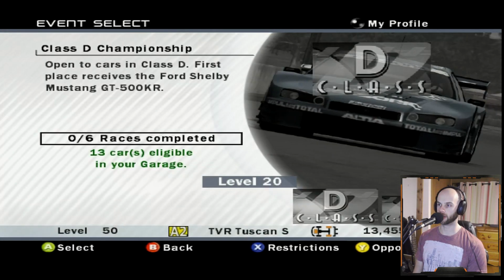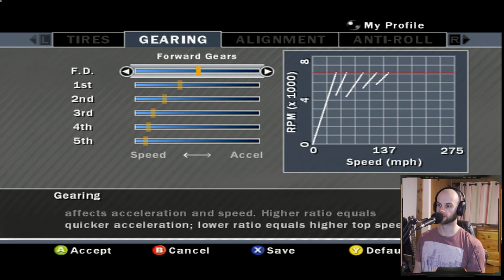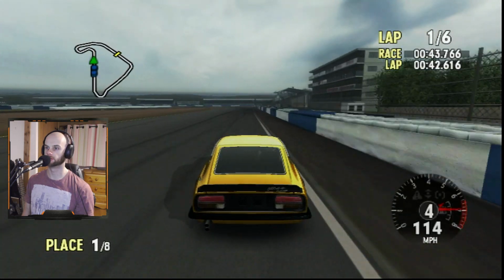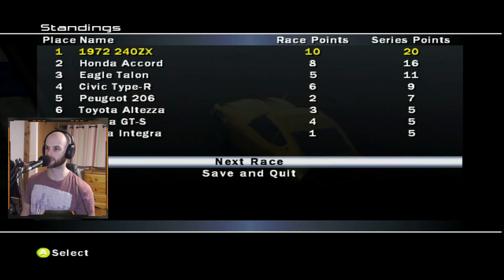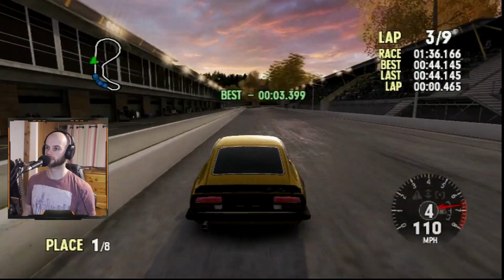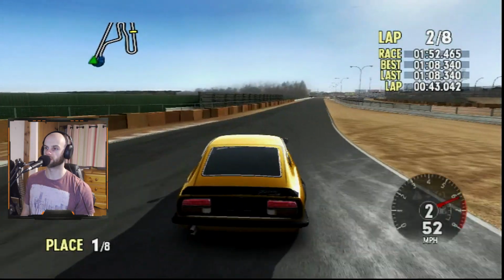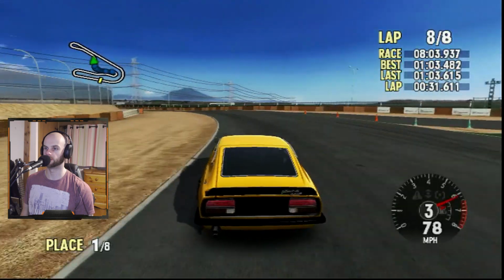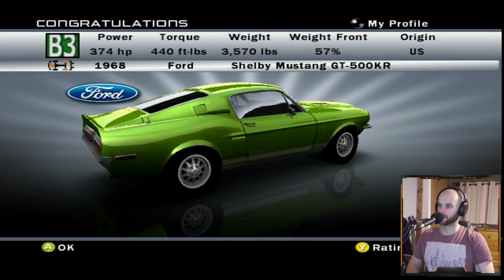Forza Motorsport Playthrough (Hard Difficulty) - Ep.62 - Championship Series D Class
A playthrough on the first Forza Motorsport with the AI on hard difficulty, and all assists turned off. Completing the Class D Championship event in this episode.

00:00 Introduction
03:25 New York II (Take 1)
04:39 Need More Power!
06:15 New York II (Take 2)
14:07 Silverstone II
21:14 Road Atlanta II
28:44 Maple Valley II
35:54 Tsukuba Circuit
44:57 Alpine Ring
54:00 Outro

Played on original Xbox.